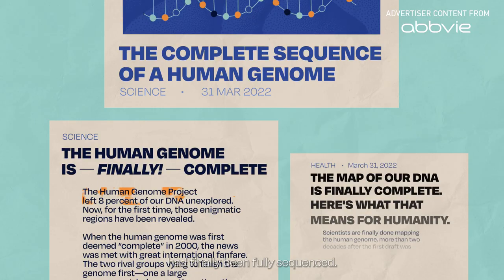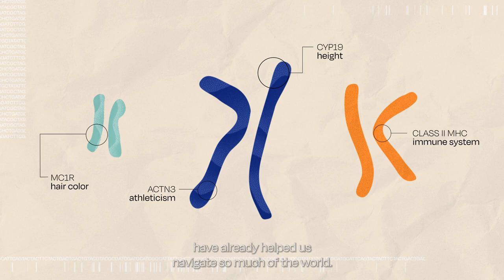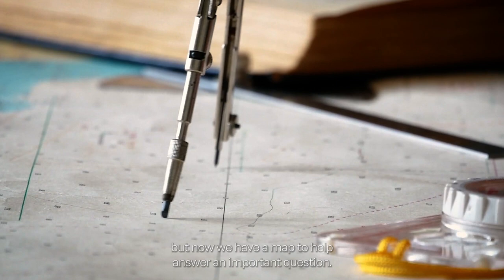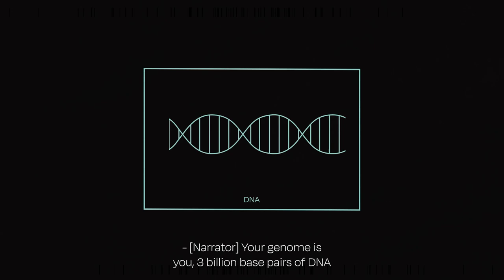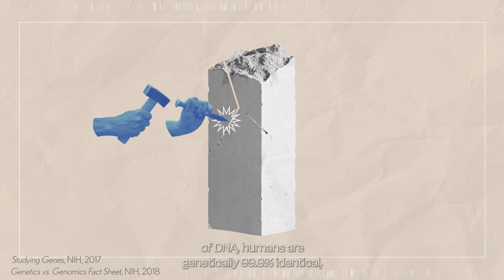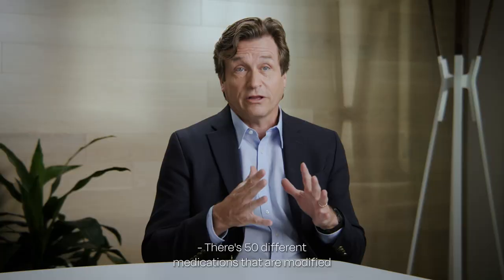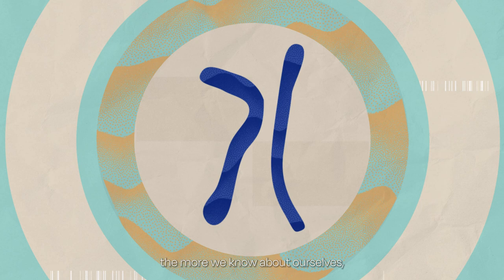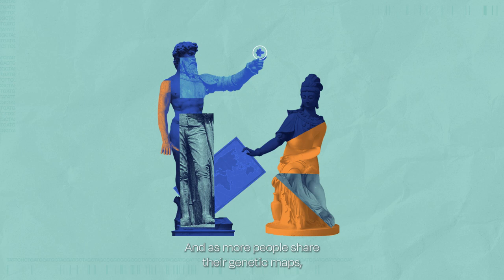Why isn’t medicine one size fits all? Precision medicine, explained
Precision medicine has the power to revolutionize how we approach medicine, by tailoring treatment to a specific disease driver and accounting for a person’s genetic makeup, environment and lifestyle. But, how exactly can we do this? We partnered with the Vox Explainer Studio to break down precision medicine and how we can leverage it to fight many types of diseases.